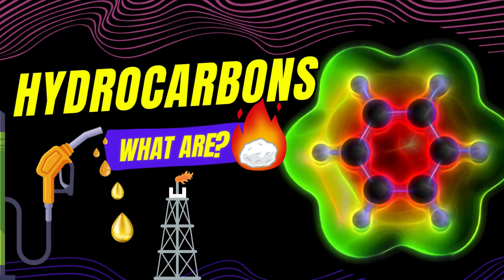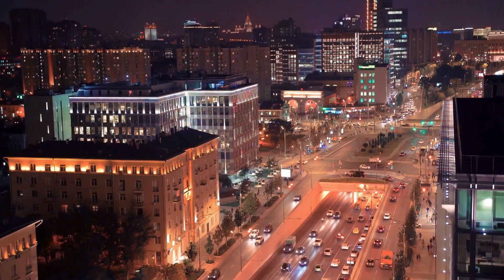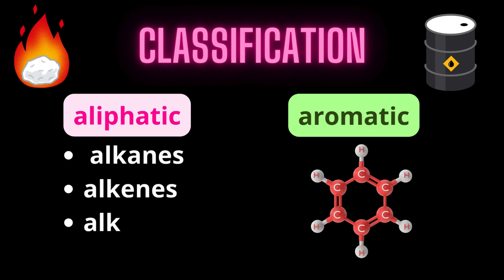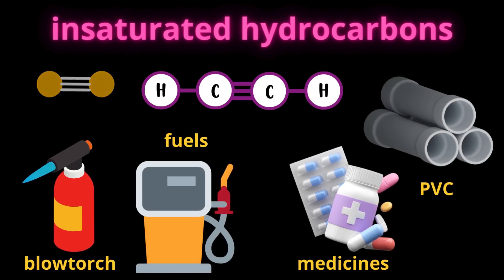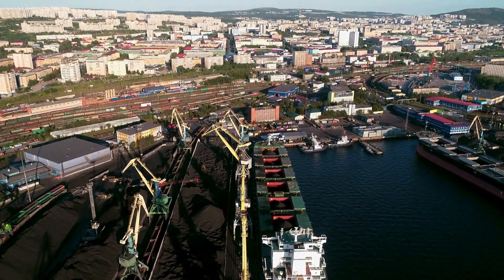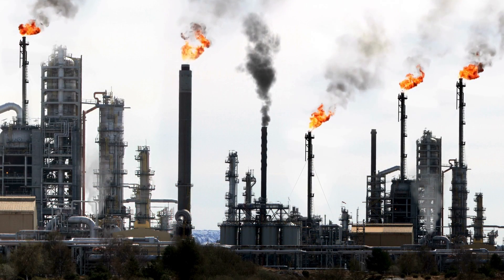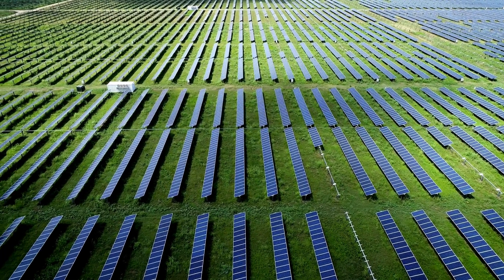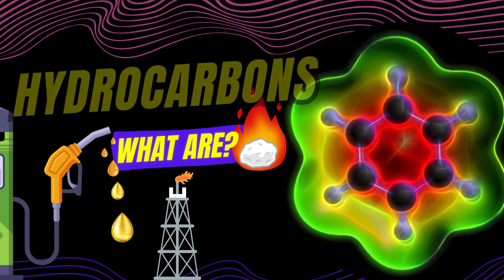🔥What are hydrocarbons?🛢️ definition, chemistry, applications, and impact🌍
Welcome to "Exploring the World of Hydrocarbons"! 🔥 In this exciting documentary, we'll dive into the fascinating universe of hydrocarbons, the organic compounds that have driven our civilization for over a century. From their origins in the industrial revolution to their crucial role in our everyday lives, we'll explore the chemistry, applications, and environmental impact of hydrocarbons. Join us as we explain what hydrocarbons are, their classification into aliphatic and aromatic, 🛢️their diverse uses in industries such as energy, chemistry, and pharmaceuticals, as well as their importance in the global economy and the search for sustainable energy alternatives. 💡 Get ready for an informative and inspiring experience as we explore together the world of hydrocarbons! 🌍